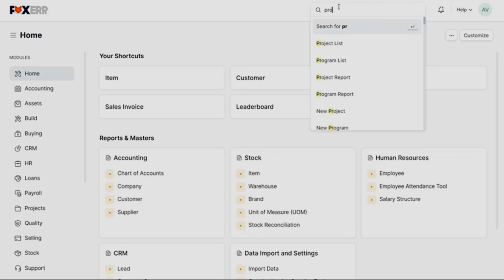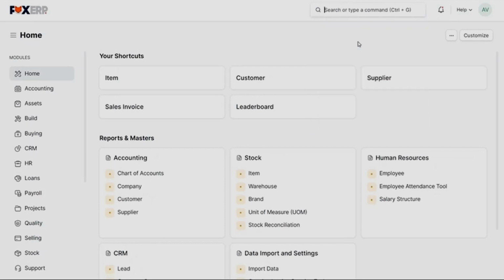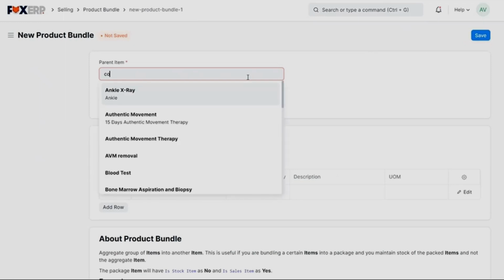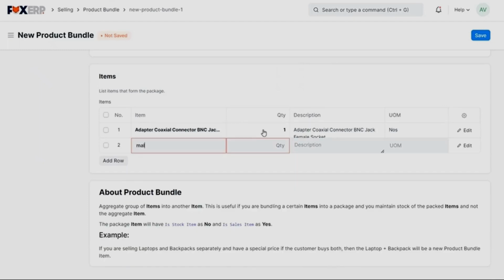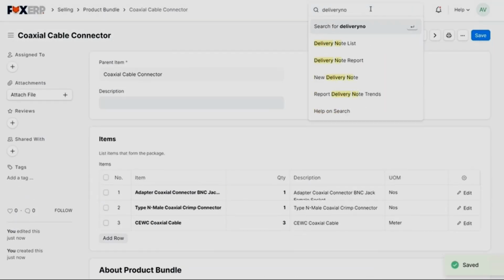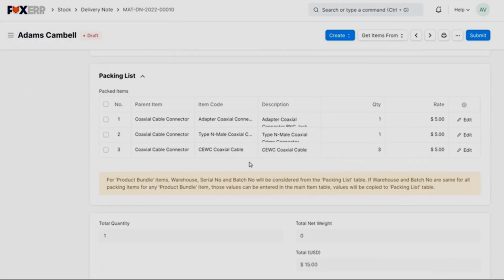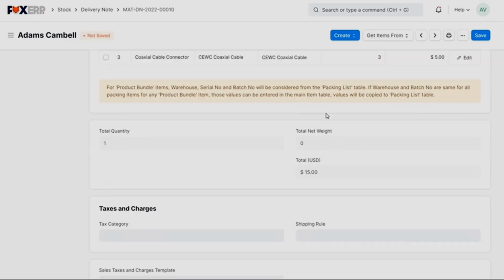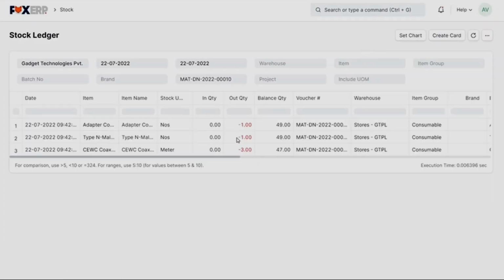Fox ERP - Product Bundling Software | How to create Product Bundle with FOX ERP System?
This tutorial video from Fox ERP covers all the necessary steps you need to follow for the “Product Bundle.”
You can easily create a new “Product Bundle” by selecting a bundled item and entering all the required details.
It allows you to save the “product bundle,”  create a “Delivery Note,” and enter values in the fields for the Bundled item, all within a few clicks.
Once the “Delivery Note” submission is made, you can create the stock of the items.
From the “Stock Ledger” option, you can observe the stock ledger entry for the Bundle item.